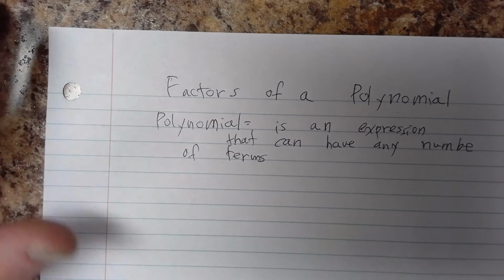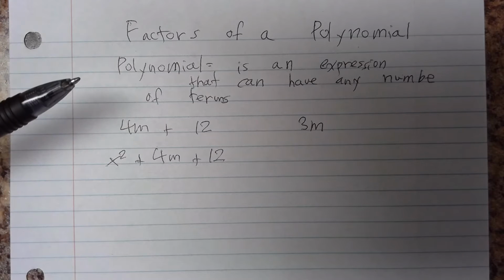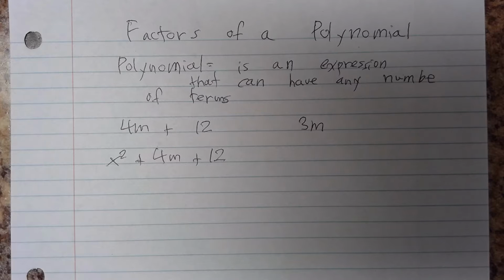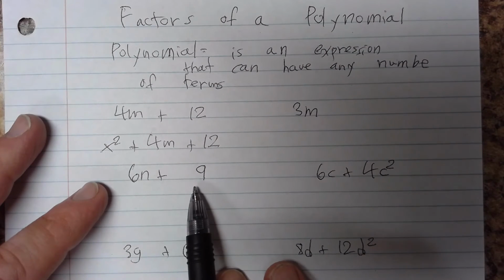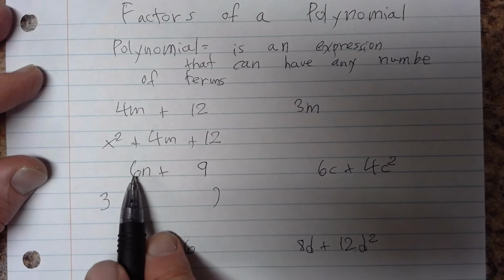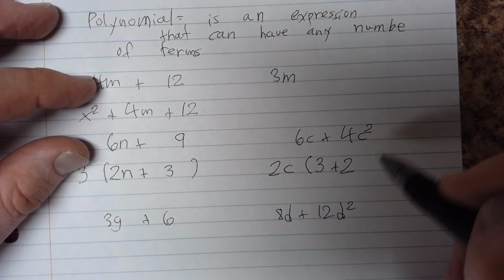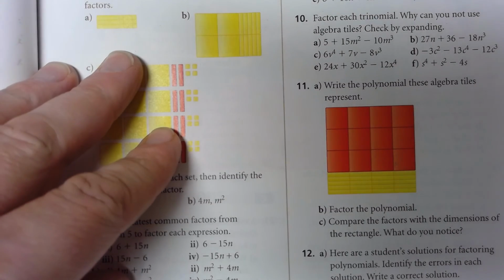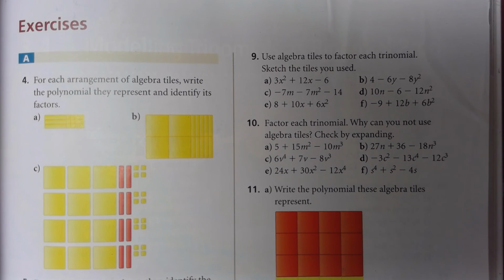Math 10 Factors & Products #4